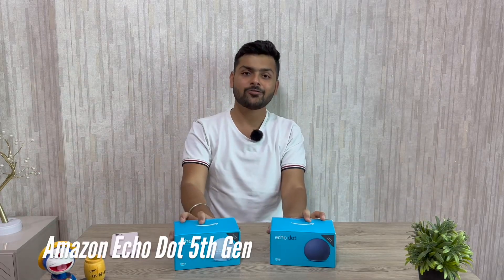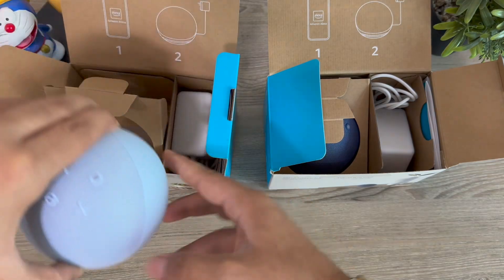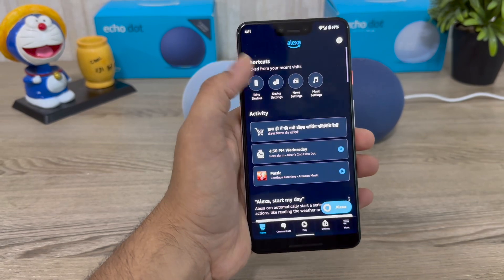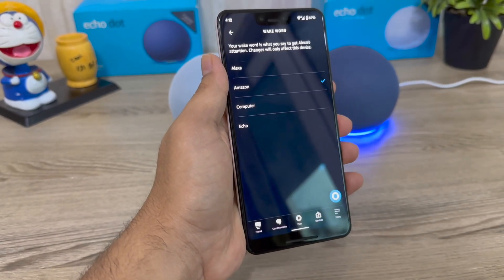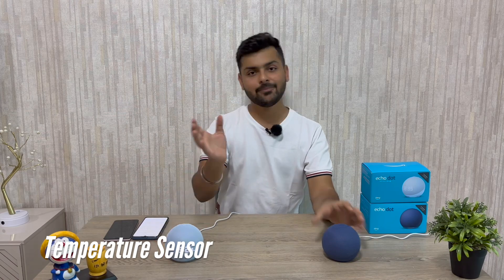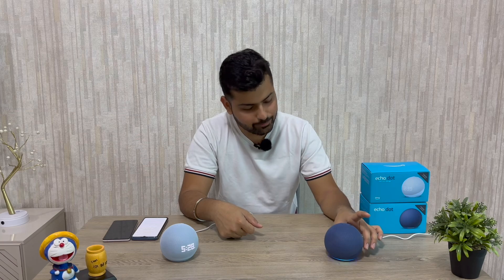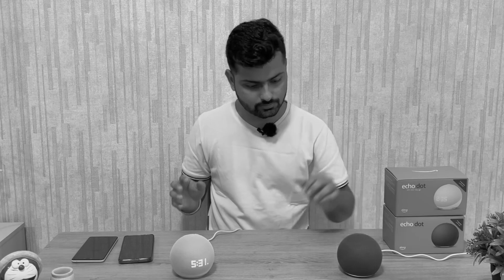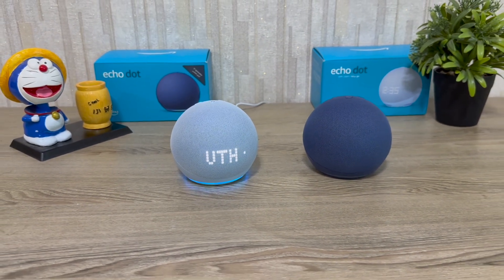Amazon Echo Dot 5th Gen Unboxing & Review: Launching In India?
Doston, Amazon Echo Dot 5th Gen globally launch ho chuka hai or bohot hi jaldi India me bhi launch ho sakta hai. Echo Dot 5th Gen Clock or Non-Clock dono variants me aata hai jaha par hume naye colours jaise Cloud Blue or Deep Sea Blue mil jaate hain, nayi clock, temperature sensor or bohot saare new features. Aaj is video me maine apke sath isi Amazon Echo Dot 5th Gen ki unboxing or review Hindi me share kiya hai.

Without Clock

Gears I Use:
iPhone 15 Pro Max
HP Spectre x360 Ultra 7
Apple Wired EarPods
Apple AirTag
Boya Type C Wireless Mic
Sandisk Type-C Drive
Ring Light Tripod
AmazonBasics Laptop Table
Xiaomi Wireless Power Bank